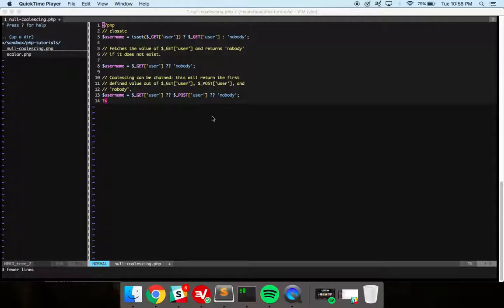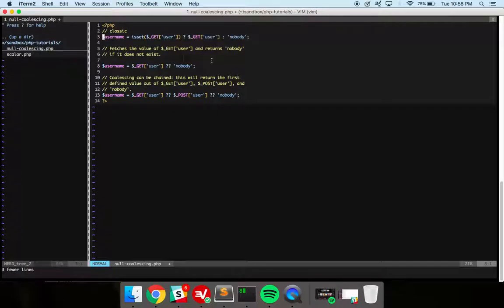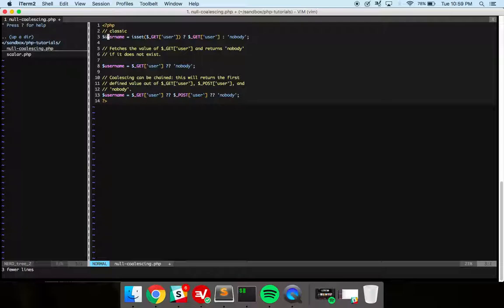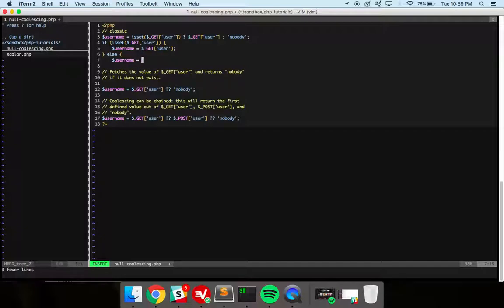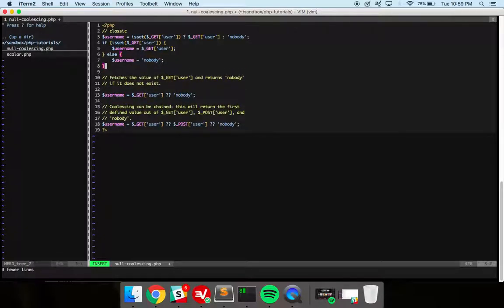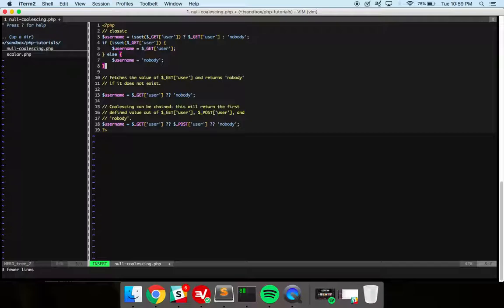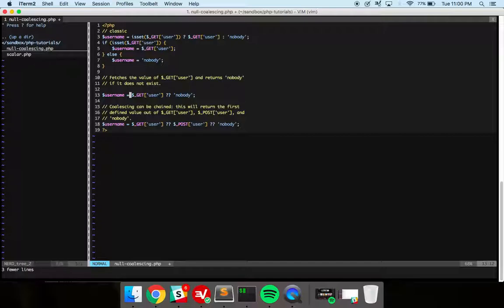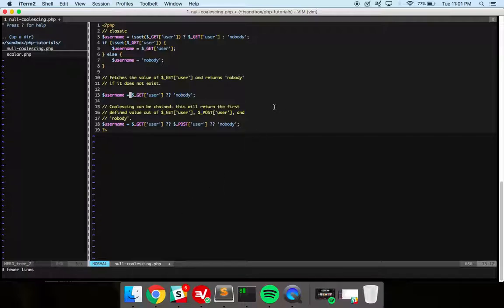PHP 7.0 Null coalescing operator (??)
What the heck is the Null coalescing operator in PHP 7.0?!

$username = $_GET['username'] ?? 'nobody';